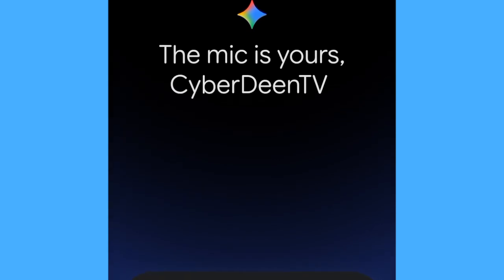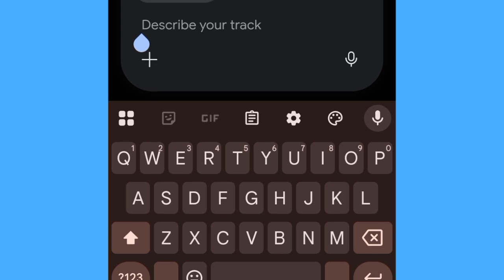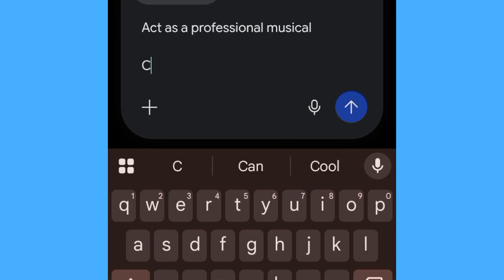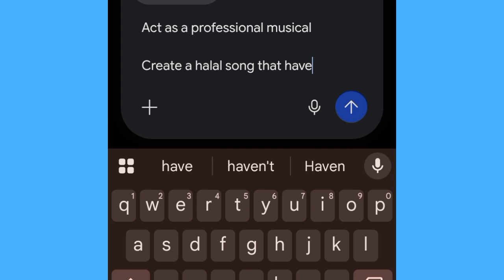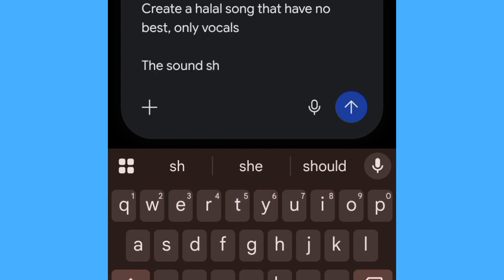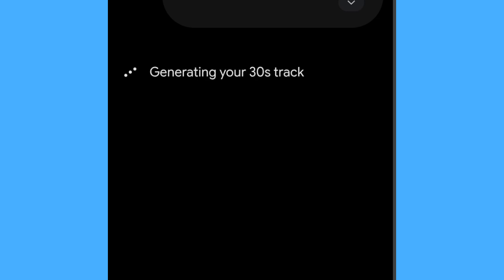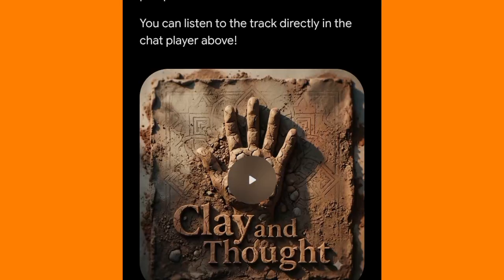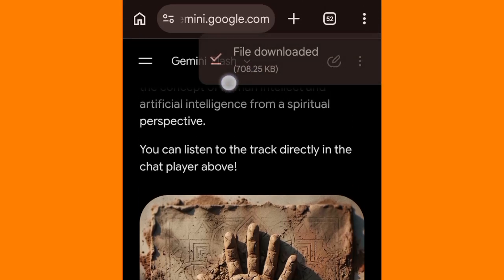How to create Halal song using AI (Gemini)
How to generate a Hallal music using AI (Artificial Intelligence)

this video is only for those who want to generate a meaning nasheed.

no beat, only vocals